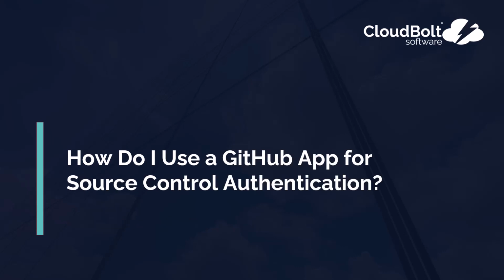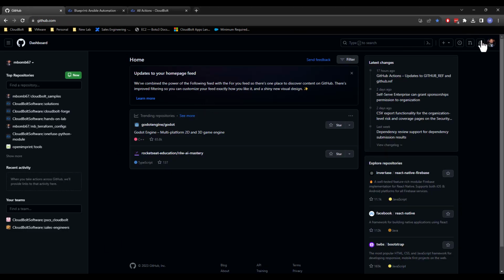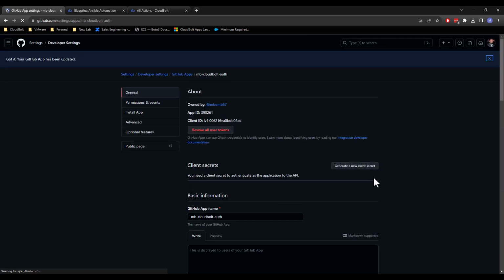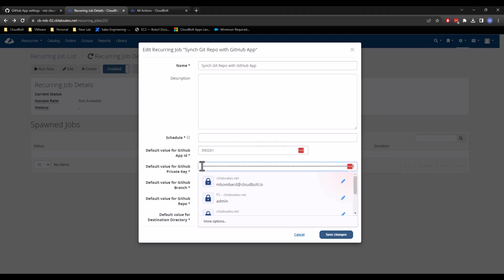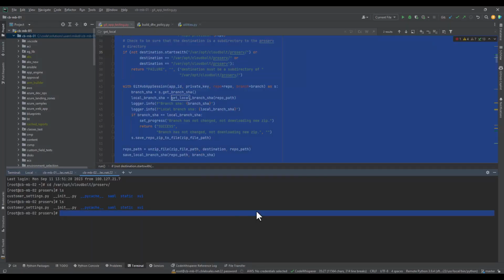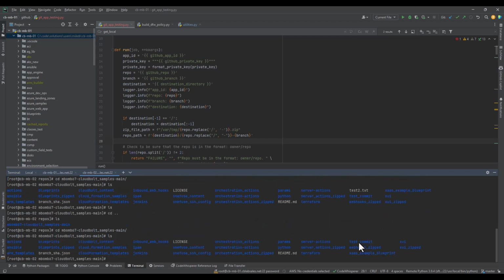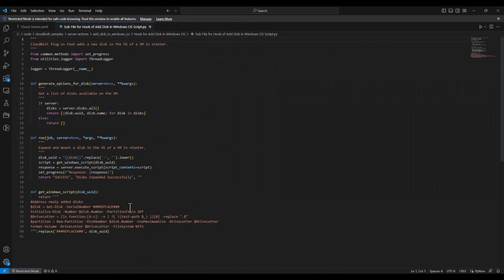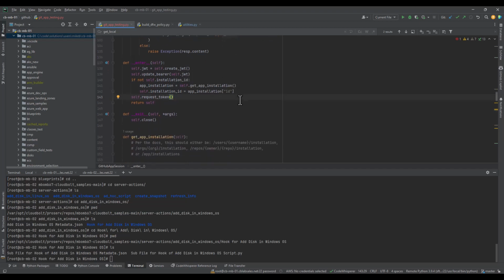How Do I Use a GitHub App for Source Control Authentication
00:00 Introduction
00:04 How Do I _do something_ in CloudBolt?
00:16 How Do I Use a GitHub App for Source Control Authentication?
00:23 Business Value
02:37 Agenda
03:17 Background
04:52 Set up the GitHub App
09:57 Gather Private Key and App ID
11:03 Set up the Recurring Job
12:20 Set Input Parameters and Schedule
17:30 Run the Scheduled Job
24:16 Set Content to Remote Source